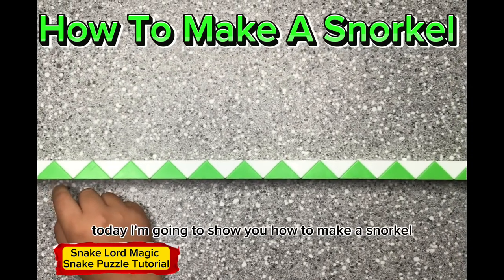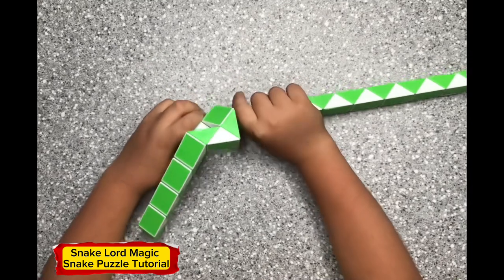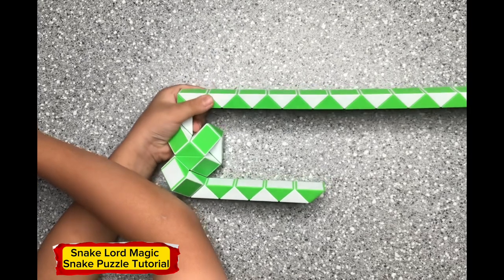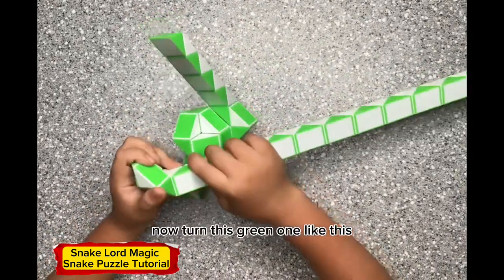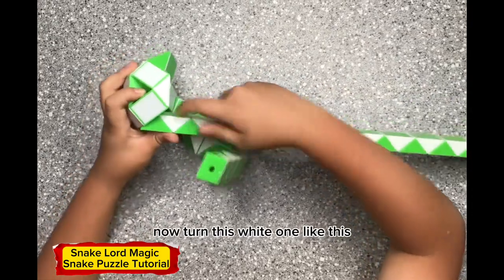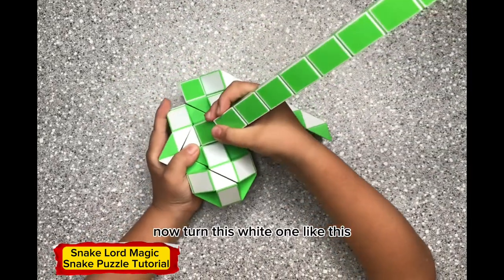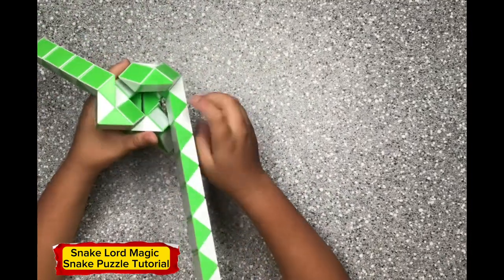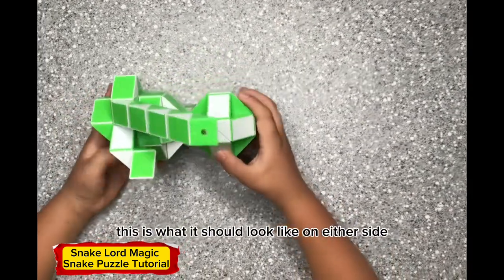How To Make A Snorkel - 72 Pieces Magic Snake Puzzle - 魔 尺 72 段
In this video, I will show you step by step How To Make Snorkel out of 72 Pieces of Magic Snake Puzzles. Hope you like my video!